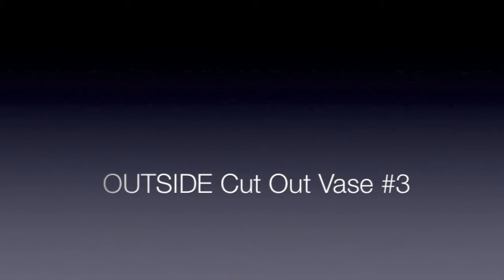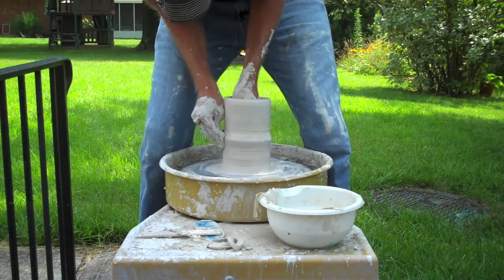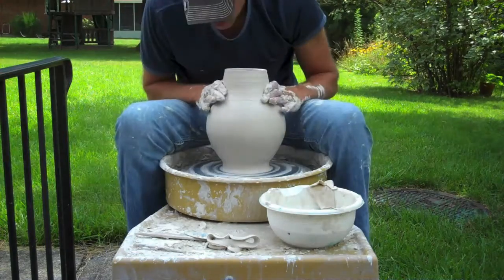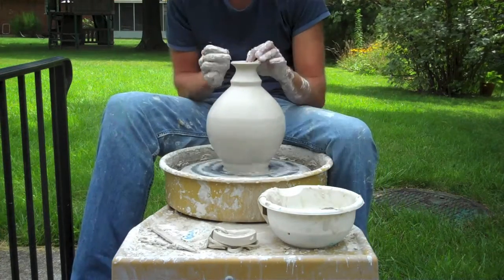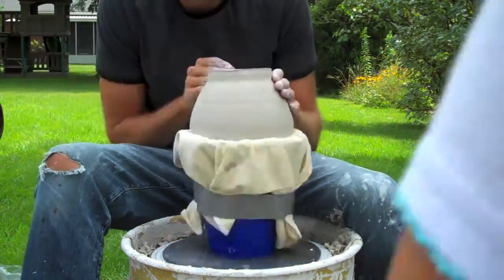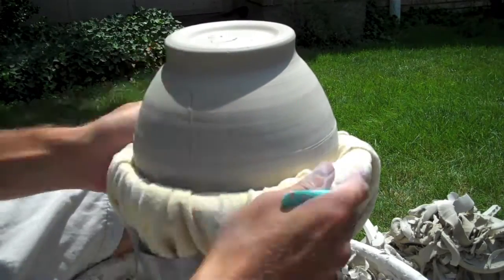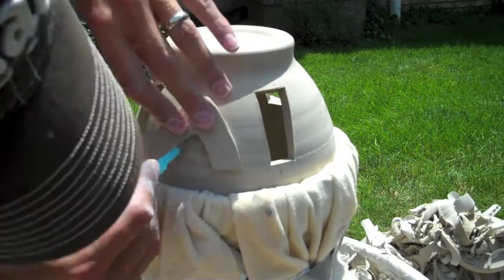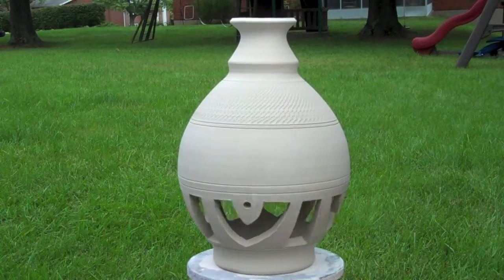OUTSIDE Cut Out Vase #3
Another beautiful day outside. Another beautiful vase. I love summertime!